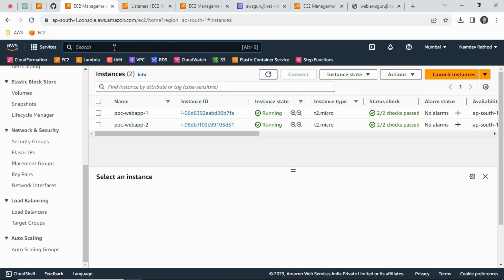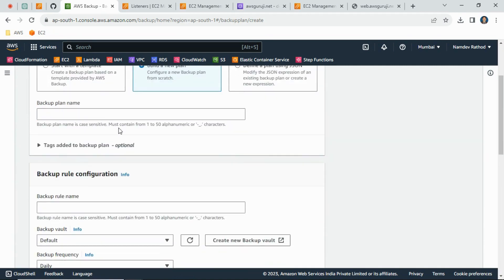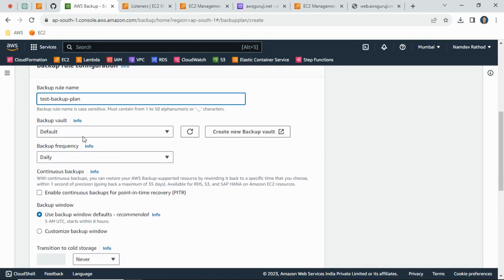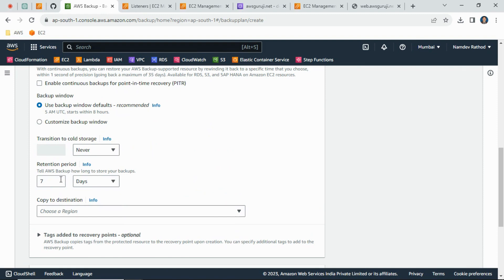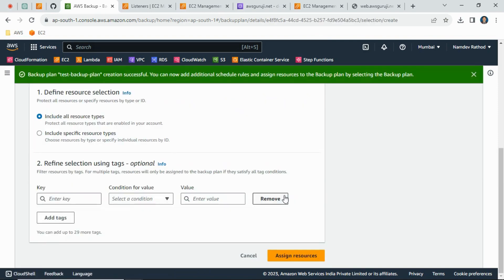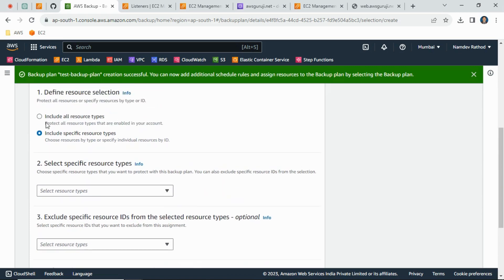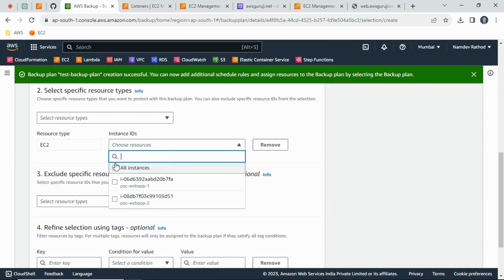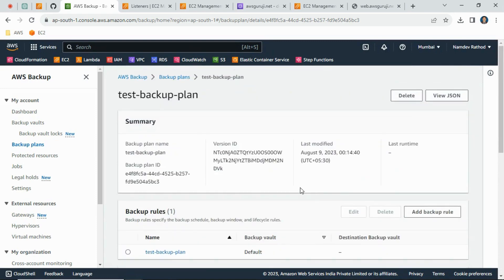How To Take EC2 Instance Automate Backup || AWS Backup Service || Must Watch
Best way to automate the ec2 instance backup. Instead of managing ec2 instance backup manually use centralize backup service and enjoy.

1. AWS
2. Linux
3. Git
4. Jenkins
5. Docker
6. Kubernetes
7. Databases ( Admin Only )
8. Monitoring Tools ( Nagios, CloudWatch )
9. Interview Tips
10. Mock Interview